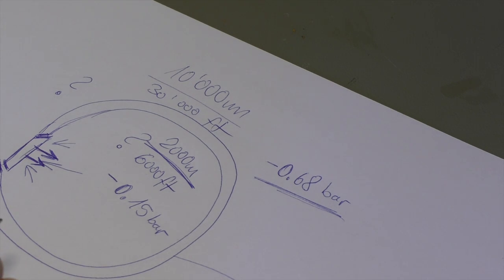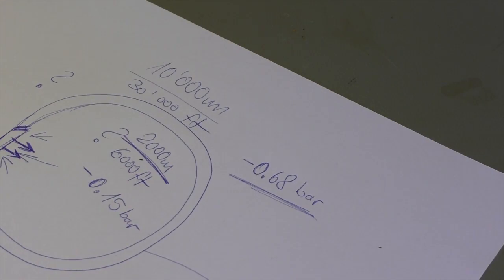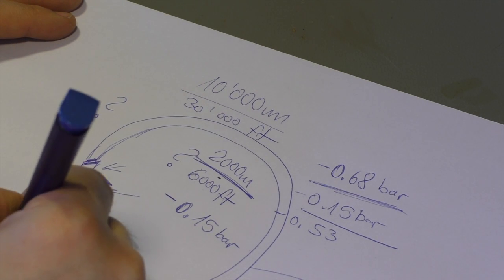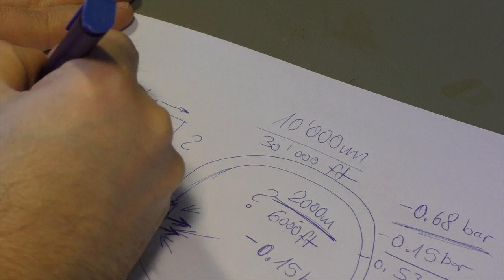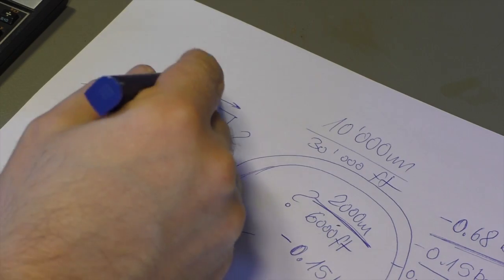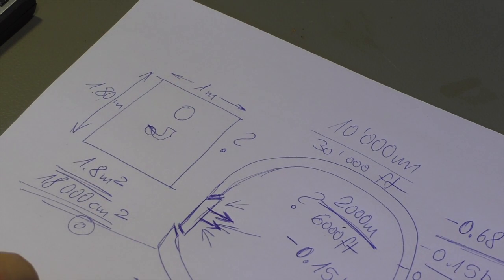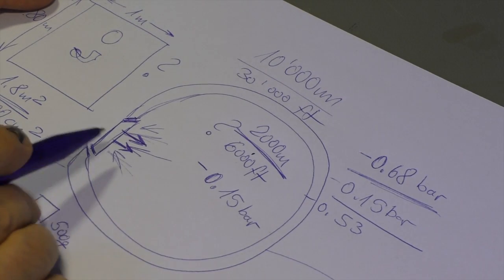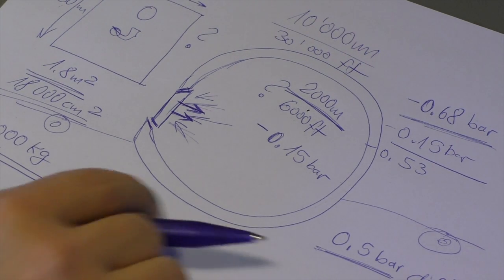Why you can't open an airplane door in flight - (PWJ16)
It's so easy in the movies. They open the door of a big jet airliner at 10'000m and jump out with a parachute. But... is that even possible?